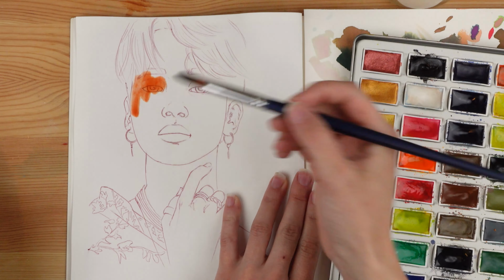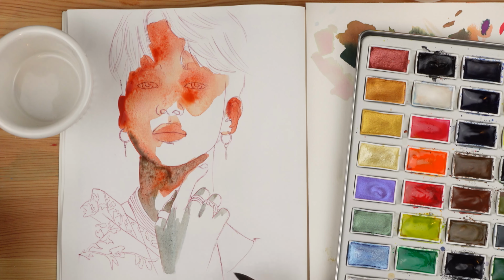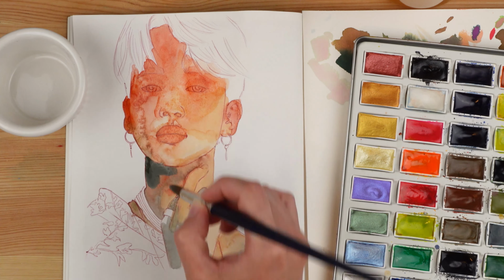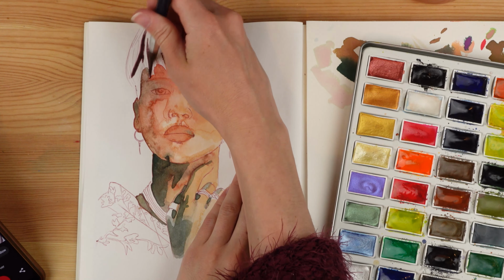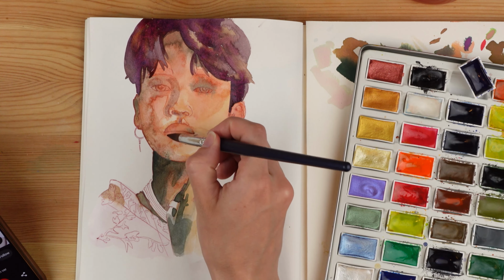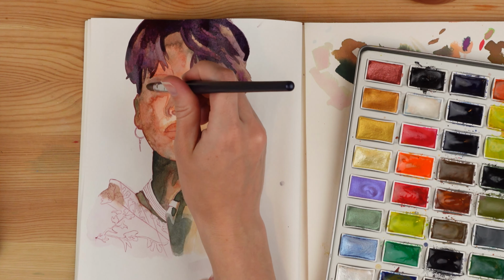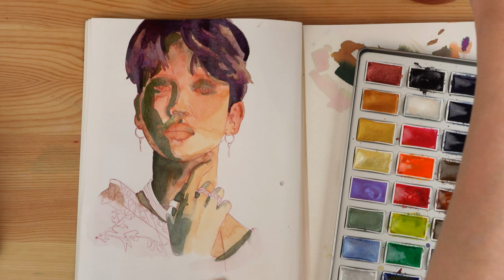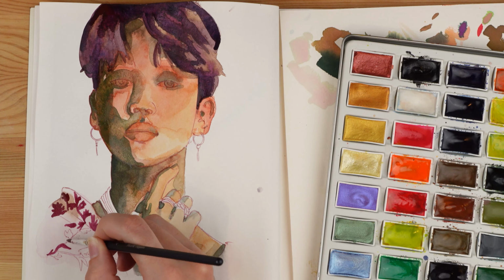Painting a portrait with my Komorebi Japanese Watercolor Palette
☟☟LEAVE YOUR SUGGESTIONS FOR FUTURE VIDEOS IN THE COMMENTS! Thank you, I love you.☟☟

I hope you are ready for a semi chatty, semi musical one! I tried a looser painting style - a style I admire in others but that I somehow can't manage to do myself. Today I tried! Tomorrow I'm going to try again.

✄MATERIAL✄
paint- Komorebi Japanese Watercolor Palette
brushes- MozArt watercolor brush set
sketchbook- Strathmore mixed media sketchbook